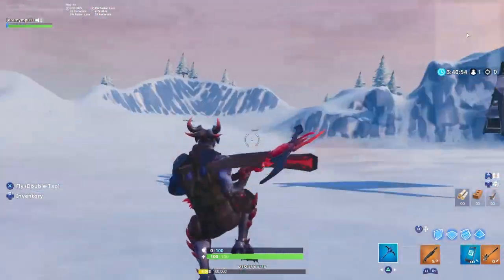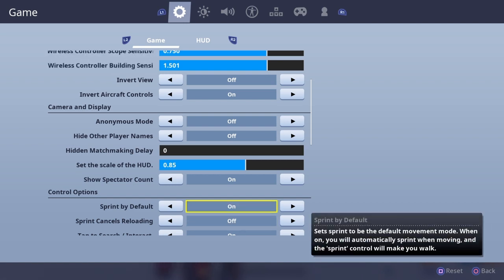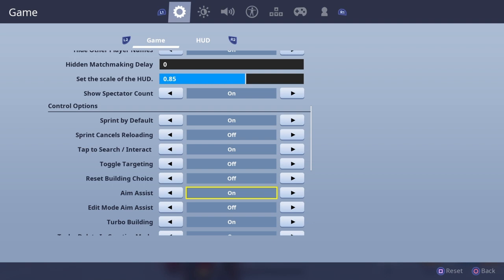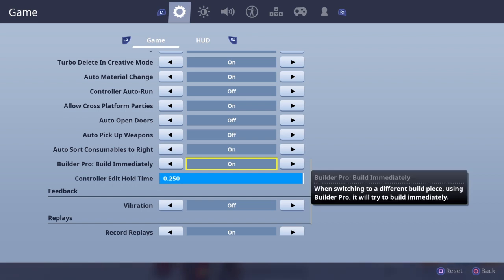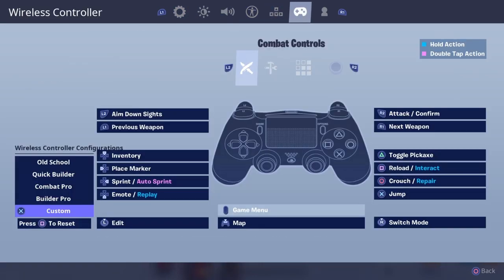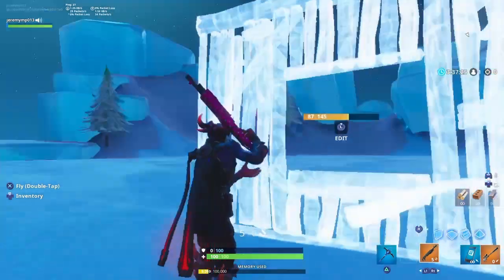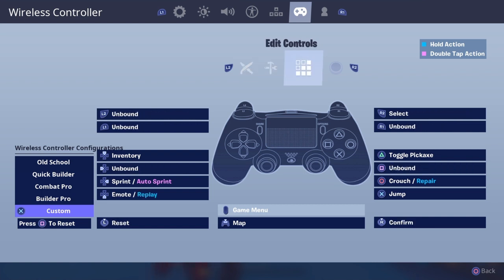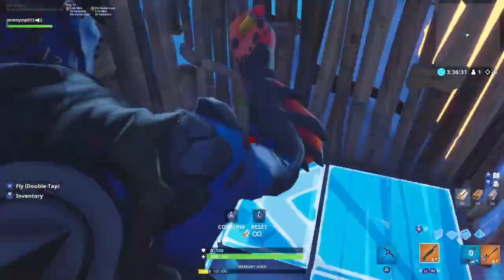Best Controller FORTNITE Settings (Edit FAST!)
Let me know if you're enjoying Fortnite Battle Royale, and the videos I'm making on the free-to-play game!